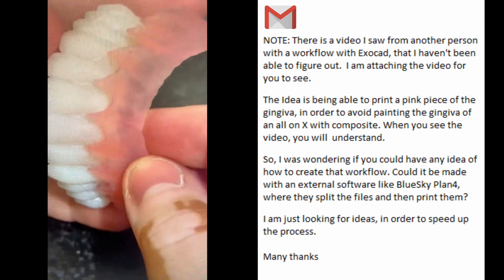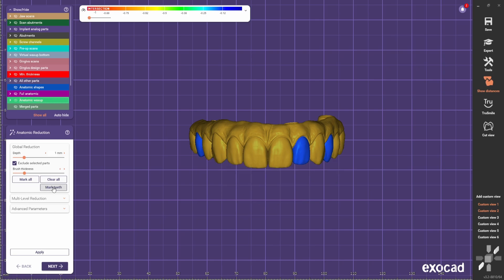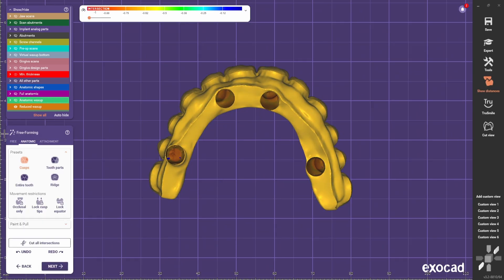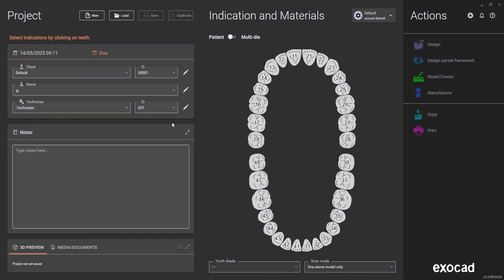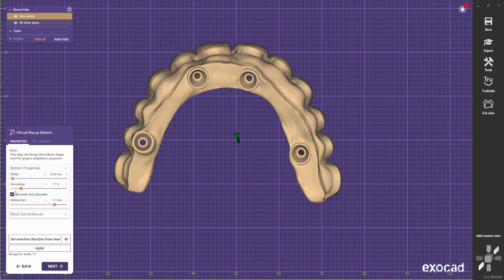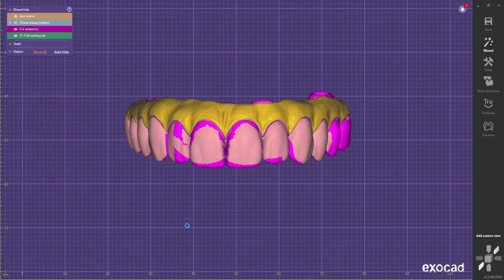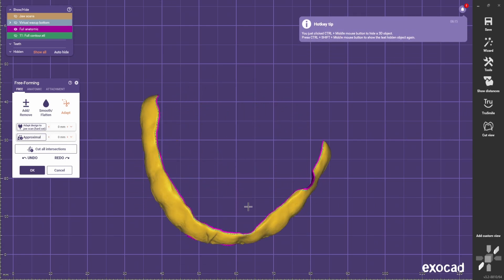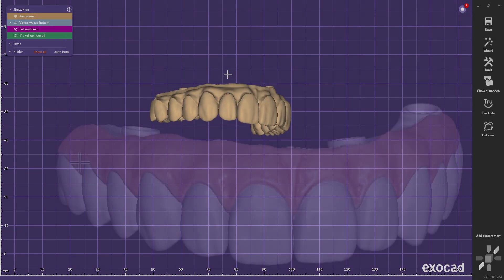Make PMMA FASTER with this Trick! EXOCAD 3.2 Elefsina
Today we are going to design a bar that looks like the ones designed in blender but it's all done in EXOCAD! I hope you enjoy!
Here Watch some other videos from the Channel:
How to Make Big Cases Natural and Realistic: